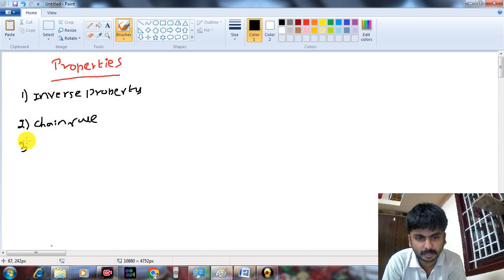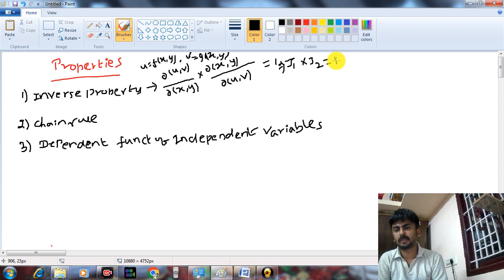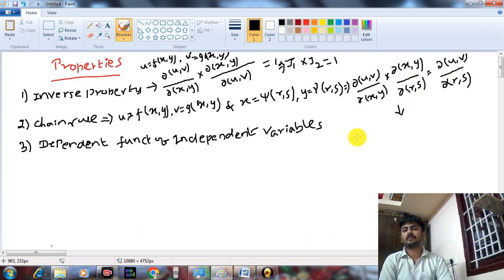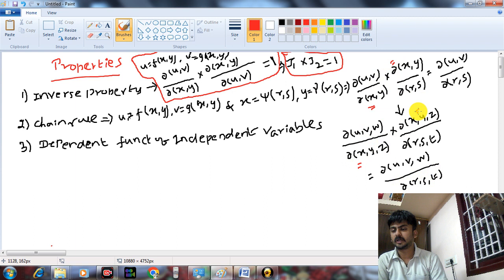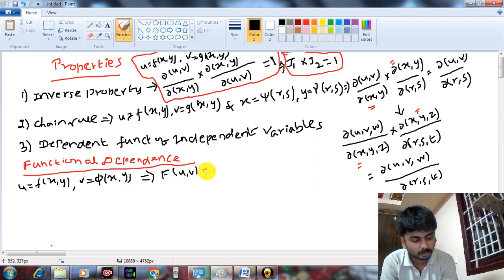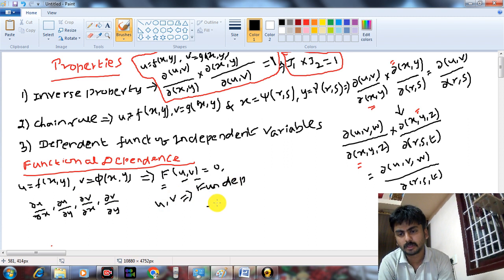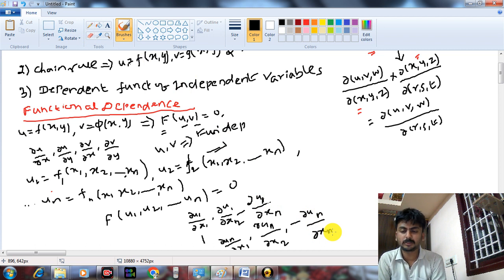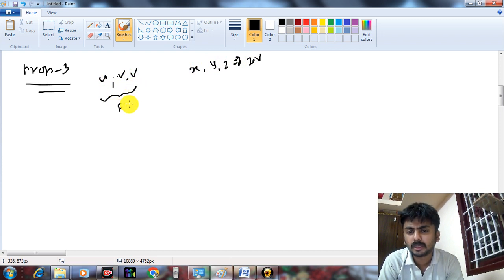Properties of Jacobians